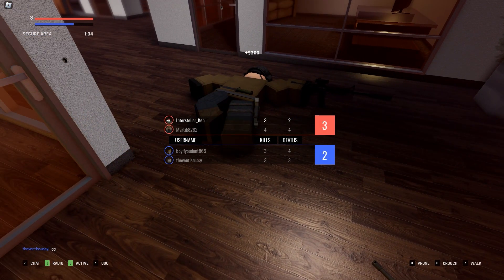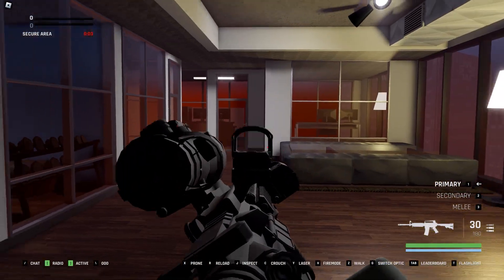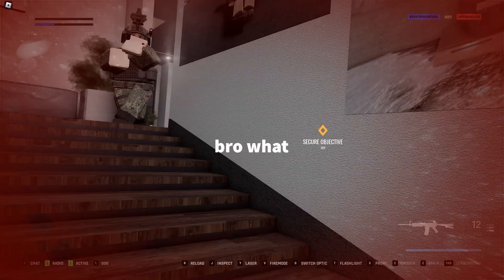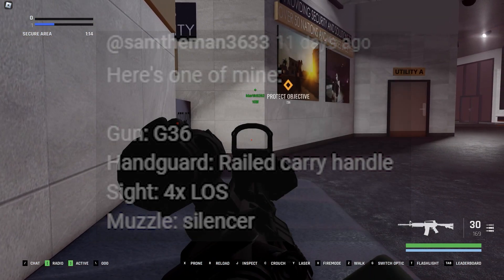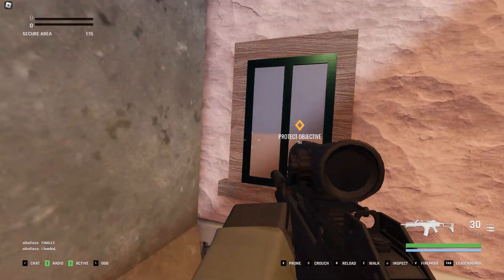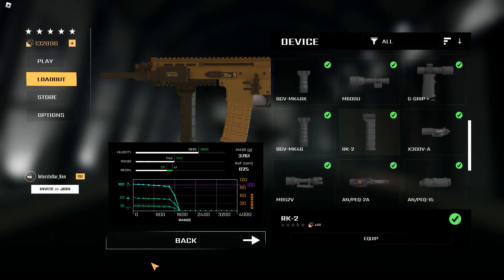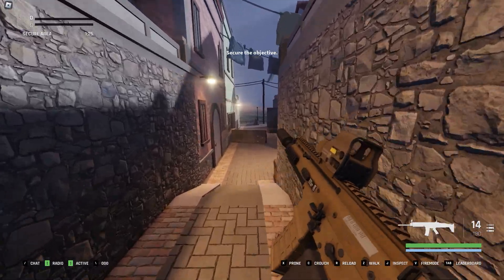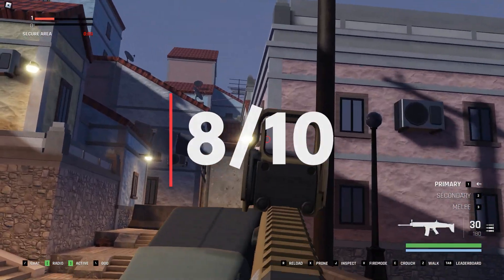My 3rd Year Anniversary! Using Fan Setups | BRM5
Hello everyone! Today is my 3rd Year Anniversary and I want to celebrate with you guys by using your setups in BRM5! Thank you all so much for supporting me and my channel, if you've been here since I started BRM5, or this was the first video you saw on my channel, thank you so much!